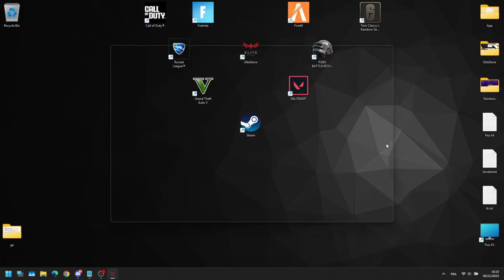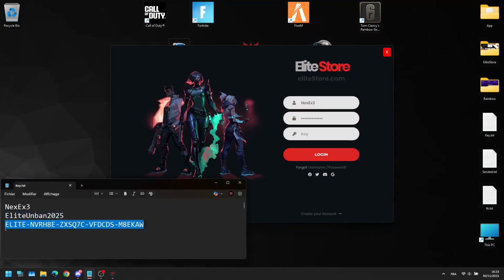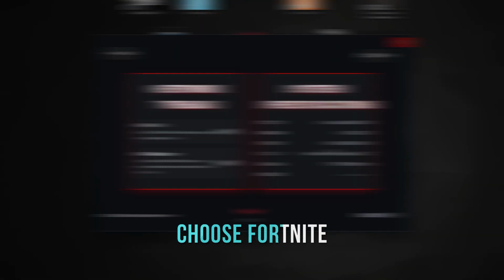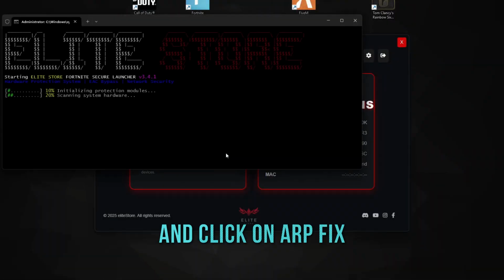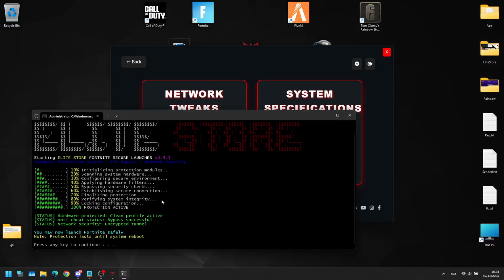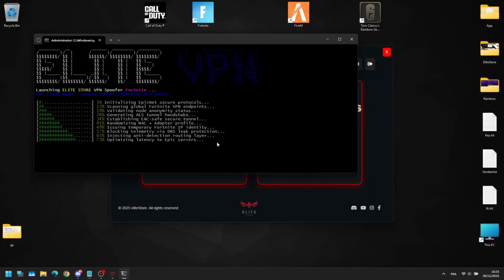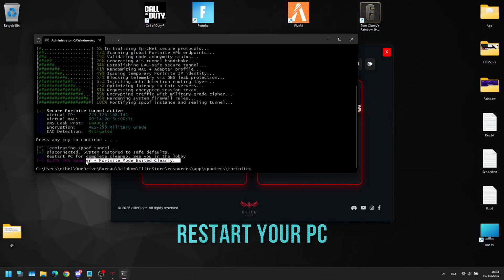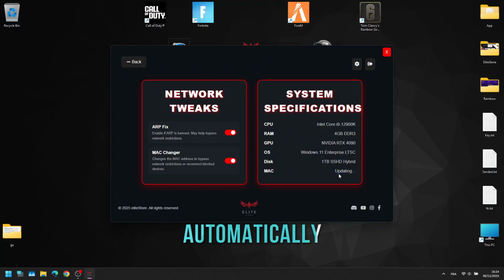اطلق فك باند هاردوير ( جميع الالعاب )🌟 ✅ | كيف تفك باند هاردوير فورتنايت او فايف ام او اي لعبة 2025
Got banned from Fortnite and can’t get back in even after a new account? If your PC’s hardware ID is flagged, reinstalling won’t help. In this 2025 guide I show you the safest way to get unbanned using the Best HWID Spoofer — fast, reliable, and tested.

✅ Works with Fortnite (Battle Royale & Creative)
✅ No reinstall required
✅ No new PC needed
✅ Spoof & play again instantly

⚠️ Common Fortnite Ban/Error Messages:
“HWID Banned”
“Game Ban”
“Account Locked”

🛡️ Why HWID Spoofer Works in 2025:

Designed to avoid detection by anti-cheat systems

Works for temporary & permanent HWID bans

Beginner-friendly setup and full support

Safely spoofs motherboard, drives, MAC, and more

🎮 In This Video You’ll Learn:

What an HWID ban is and how it works

How the HWID Spoofer fixes HWID bans

How to stay unbanned on new accounts

Safety tips to reduce risk and protect your account

🕒 Chapters:
00:00 – Intro: Fortnite HWID Ban Explained
00:15 – What is HWID Spoofing?
00:25 – Buying HWID Spoofer
00:30 – Full Spoofer Setup Guide
01:20 – Outro & Safety Tips